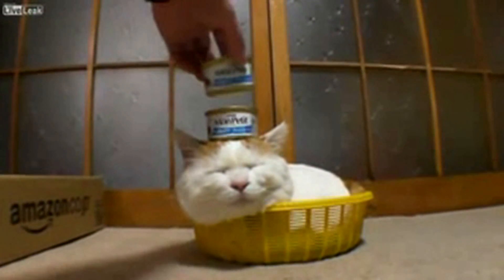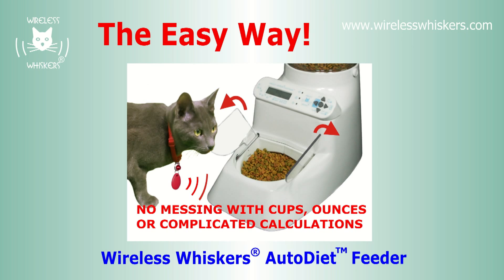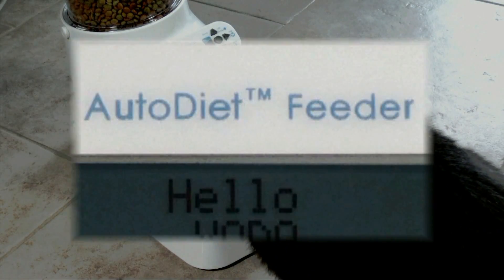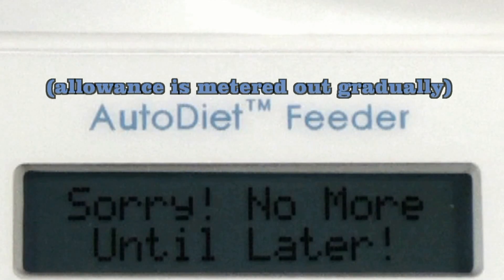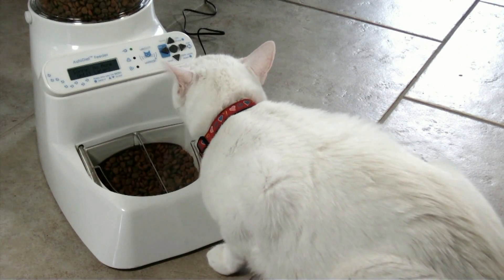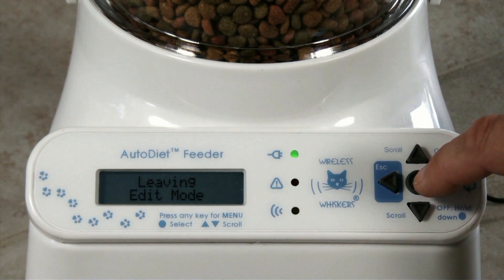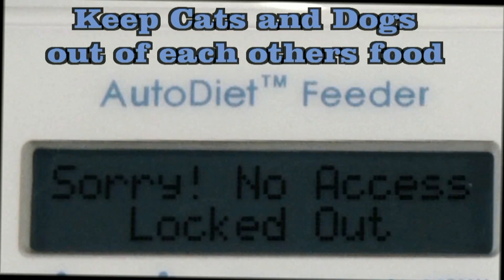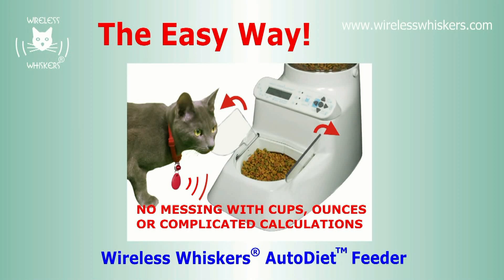Automatic Cat Feeder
Automatic Cat Feeders have been around for several decades. However most are no smarter than a bubble gum machine. Even internet connected automatic cat feeders are not very smart.
While you can remotely change how much it dispenses, dispensing is not the same as eating. It is common for almost all such feeders to keep dispensing even while overflowing on to the floor.
These so called smart automatic cat feeders provide no help in figuring out an appropriate allowance for your pets, nor can they feed different allowances or food types to different pets.
Once food is dispensed who knows which pet will eat it and there is no way to put a specific pet on a diet or prevent access by the dog or other undesired pets.
Wireless Whisker AutoDiet™ Feeder was designed specifically to address this problem and automatically manage access, allowances and weight control for up to 8 pets. You simply attach a wireless tag to the collar of each pet to identify them. The doors control access and individual allowances using a smart computer and sensor system. Two pets cannot feed at the same time, because the doors form a trough with room enough for just one head. If one pet pushes another out of the way, the feeder instantly detects it and will accrue against the new pet or if it does not have an available allowance the doors will close.

Cat Feeder
Automatic Pet Feeder
Pet Feeder
Cat Food Dispenser
Pet Food Dispenser
Auto Cat
Wireless Whiskers